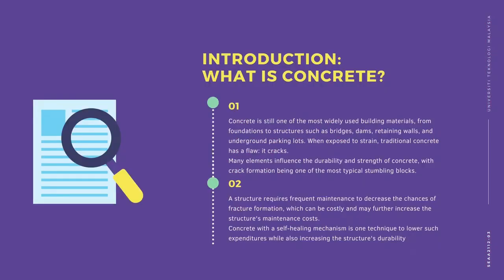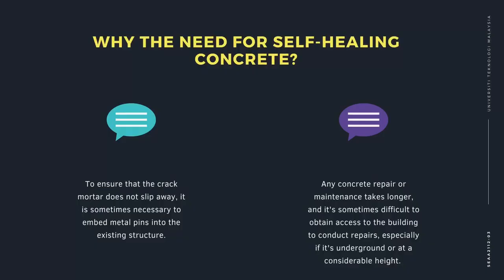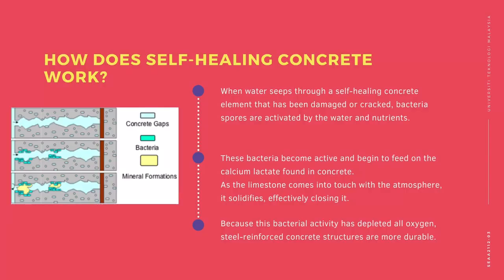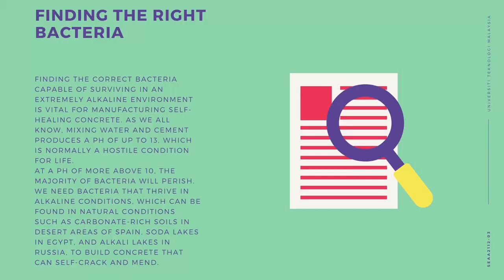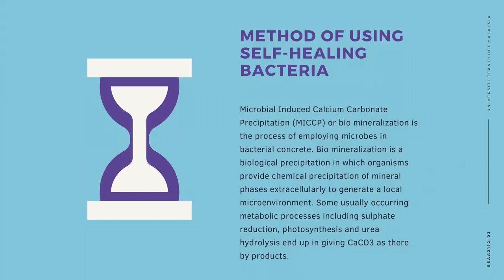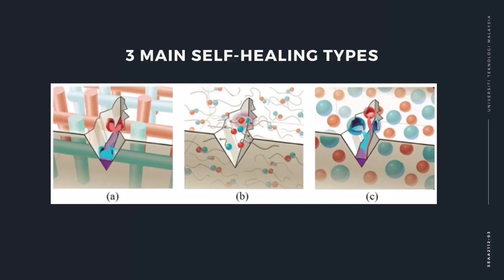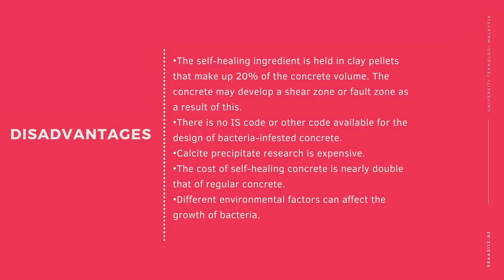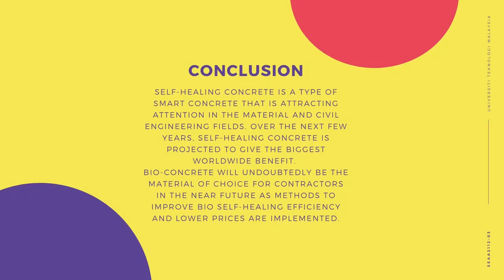Self-Healing Concrete - Materials SEAA2112 [Group Assignment 3]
Faculty Of Engineering, School Of Civil Engineering, Universiti Teknologi Malaysia

Group Members:
Adham Mohamad Gamal - A19EA0194
Mohammed Rashad Moqbel Mahyoub-A19EA4013
Hussun Mahmood Jawaheer - A19EA0201
Raja Saad Muzaffar Shah - A19EA0215
Mohamed Taher Mohamed Salem - A19EA0205

Self-Healing Concrete - Civil Engineering Materials SEAA2112 Section 03

All feedbacks are greatly appreciated.